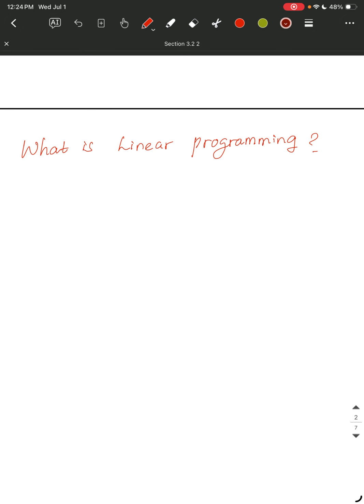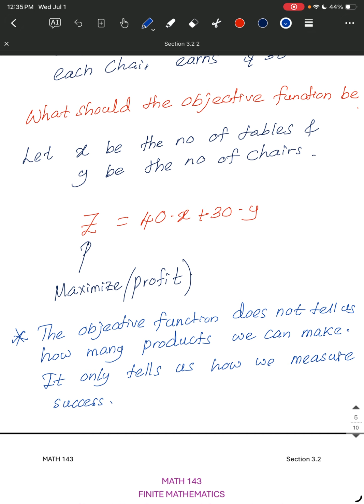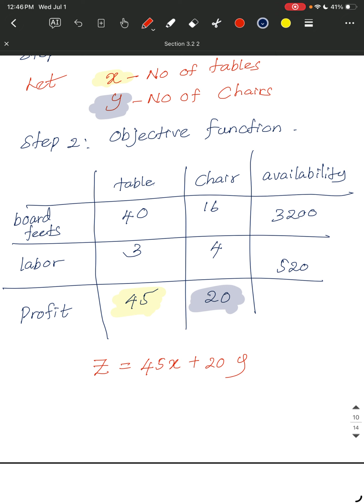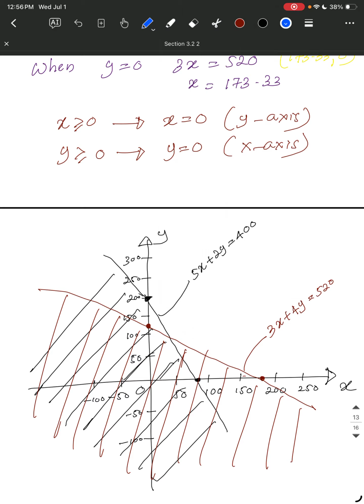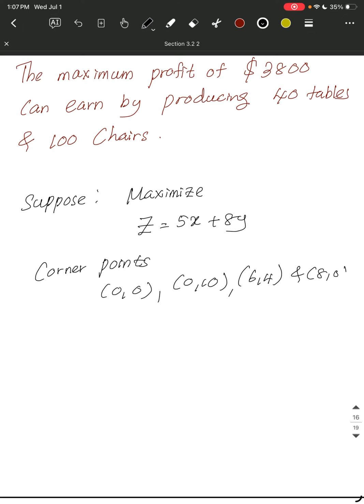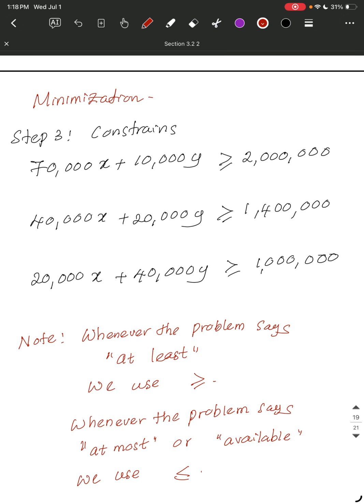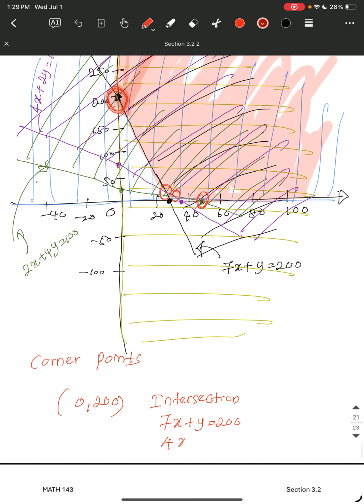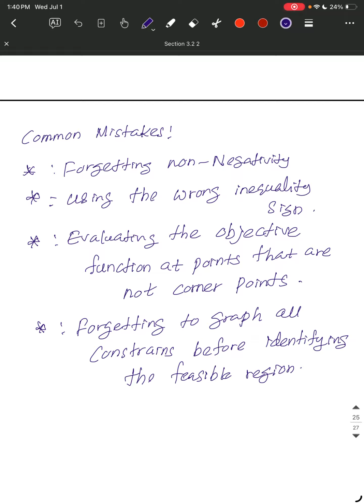MATH 143 - Chapter 3: Linear Programming: A Geometric Approach - Section 3.2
Optimization Problems | Objective Functions | Mathematical Programming vs. Linear Programming | Maximization Problem |Minimization Problem